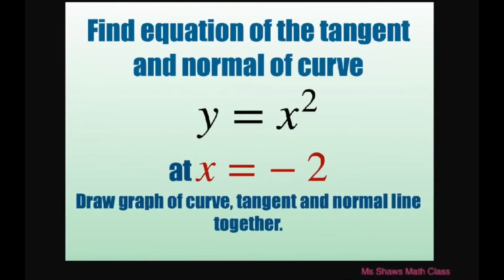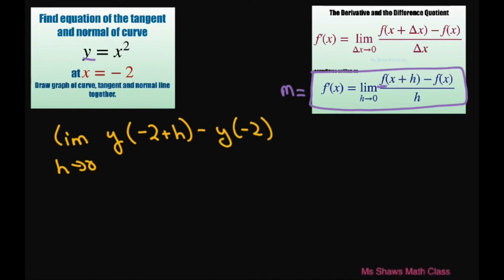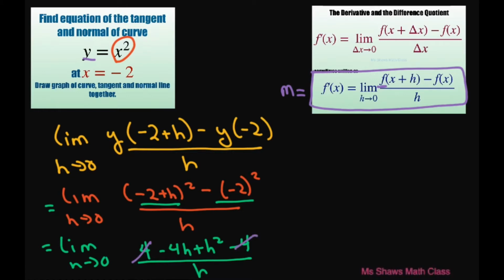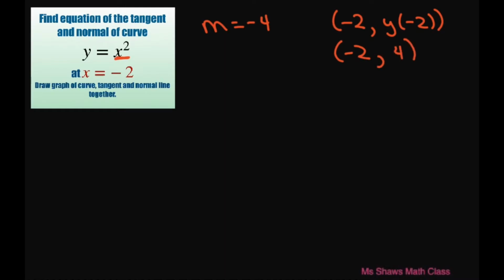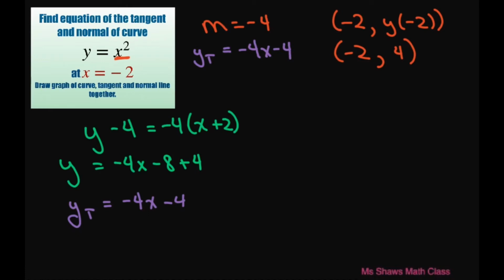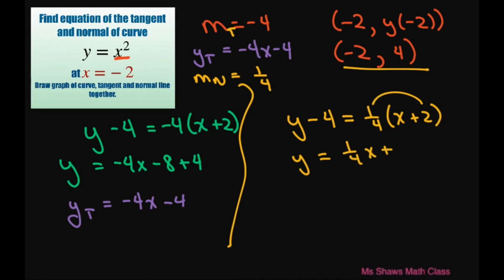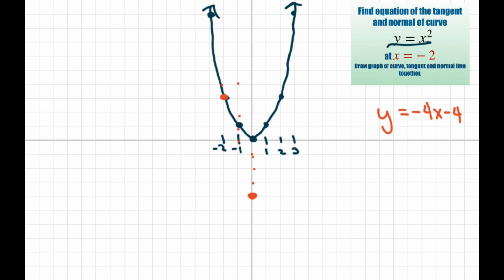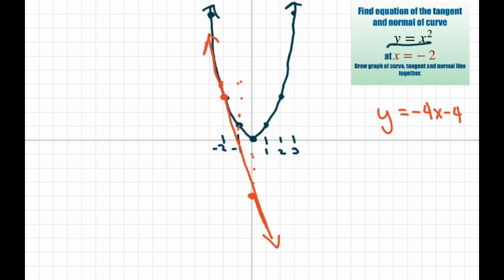Use definition of derivative to find tangent and normal to curve y = x^2 at x = -2. Graph